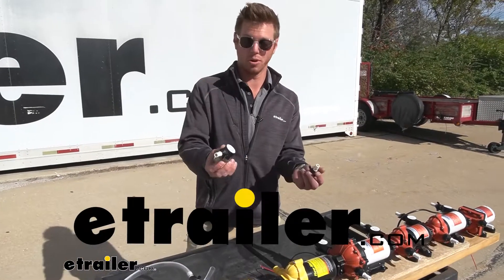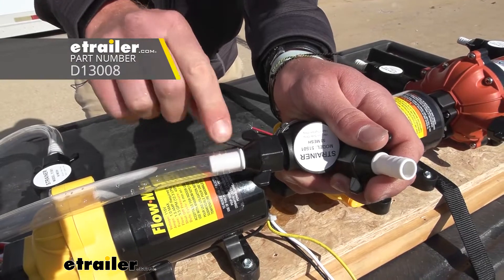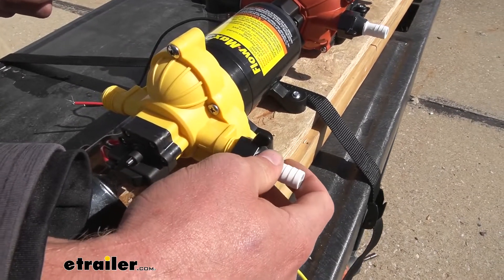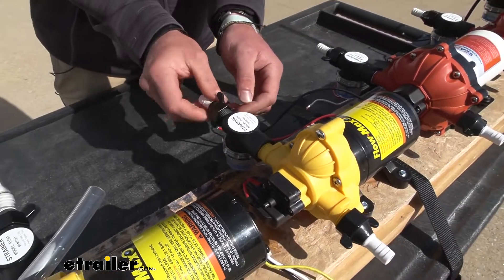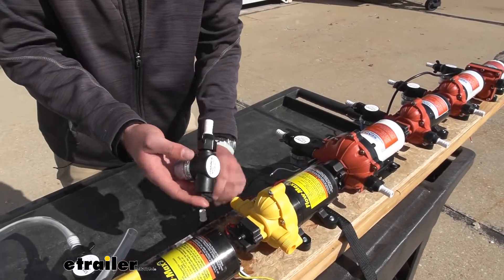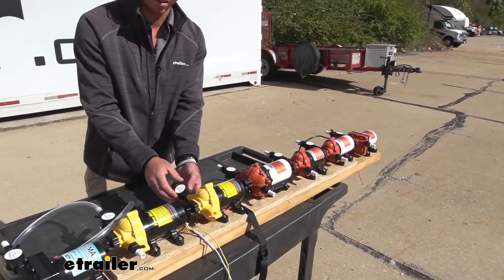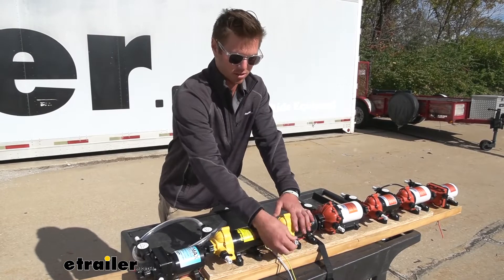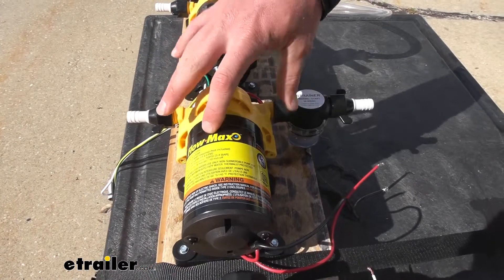etrailer | Lippert Components Flow Max RV Fresh Water Pumps Strainer and Swivel Review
Today we're going to be taking a look at some replacement parts for your Lippert Components Flow Max water pumps. So this kit's going to come with two of these ends, and this is going to have an outer diameter of half an inch. So the tubing you want to use with this is a half inch inner diameter tube. So once you take this tube, it's the right size. And we do have some clamps on our websites that you're gonna need, because this is not a good enough seal, especially with all that pressure. So definitely grab some hose clamps from our website when you grab this kit.

So we're going to have that on both sides and depending on how your system's set up, you don't really have to worry about it not threading into all the different pieces. One thing we'd need to put on here is thread tape. We do have that as well. So pick that up with your hose clamps and your hose whenever you grab this. And if you are just replacing it just because it maybe cracked or whatever, these are going to work, which is good.

So mainly what you want to do is on the inlet side, we're going to put the strainer slash filter and it'll thread right on there. And it's threaded the same as the other side. So the other little replacement part will go right up on there, but it all just depends on what your setup really does and what it really looks like. So a lot of the times with the hard line PVC fittings, it's a hard pipe. So we actually didn't use these.

I've installed all of these on one of our campers. And we never really use this until we installed the accumulated tank. So just be mindful of that. Onto the filter, we do have a filter in here. So there's not a replacement for this filter.

All you gotta do is just wash it out. That's what I like about the non-paper filters. You can just use them and they'll last pretty much forever. So that's basically what you get and what I've really found. So if you take a look at all of these water pumps, this is every single water pump that we sell here. So there's replacement parts for all of them, and we have them on there right now. But if you notice, there is no difference between the HydroMax and the Flow Max and the Seaflo. So if you really are in a pinch and you need this part and one of them is out of stock for whatever reason, they're all threaded the same, they're all the same size. And they all do the exact same thing. So, obviously if you have a Flow Max, grab the one for the Flow max, but it really doesn't matter because they are all the same exact thing. But the only thing I would really add to this, if you are just replacing that, make sure you have an accumulator tank on your camper, definitely helps just keep the noise down and stuff, and you can use this without as well, but also just grab the tubing and thread tape and the clamps. And that'll do it for our look at the replacement parts for your Lippert Components Flow Max water pump..